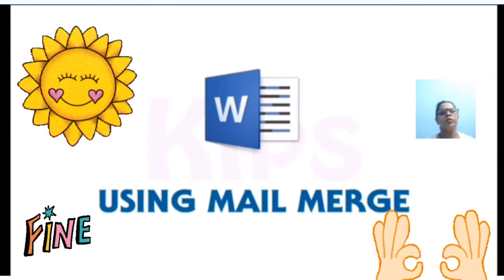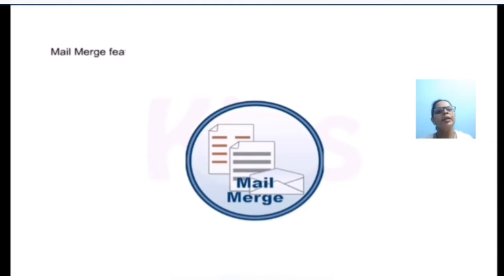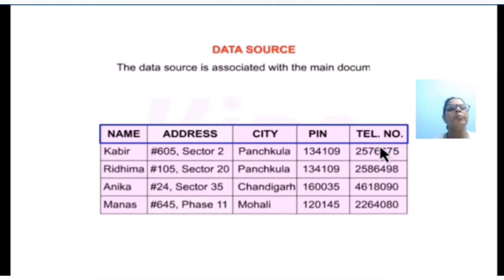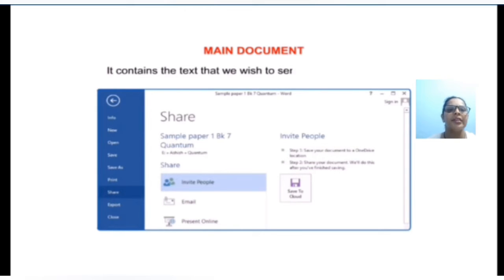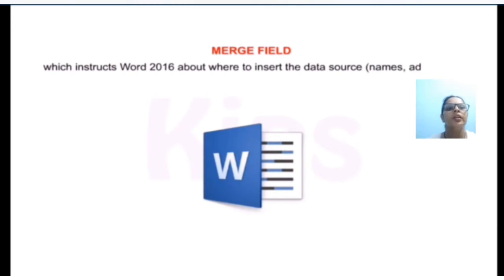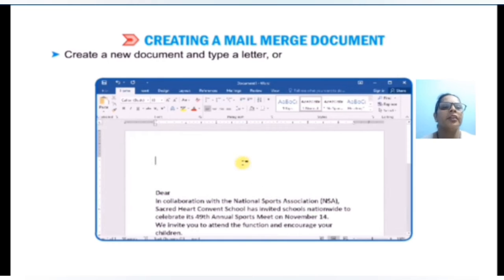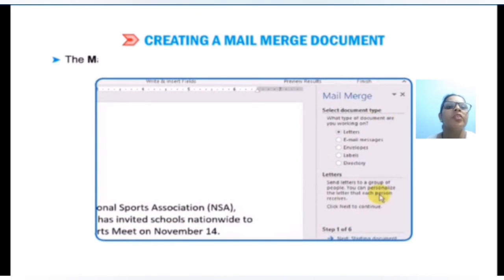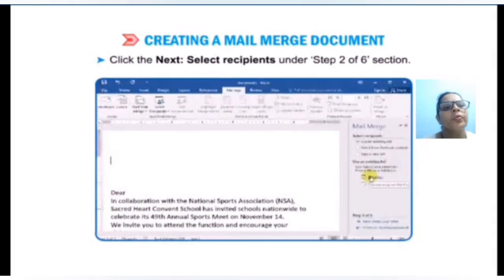5th Computer Ch-4 Using mail merge